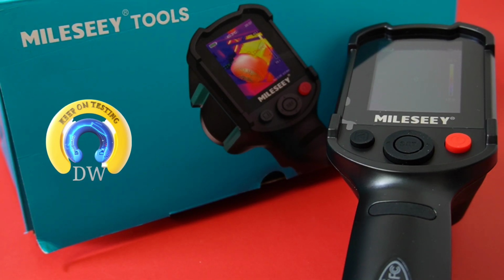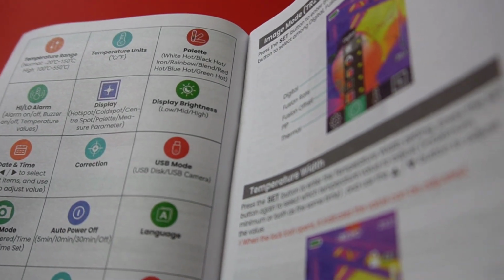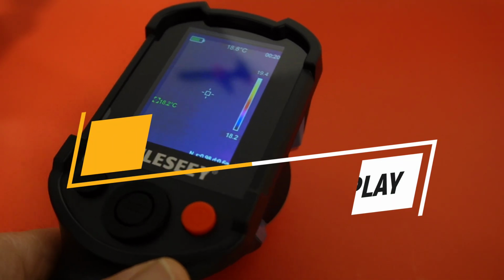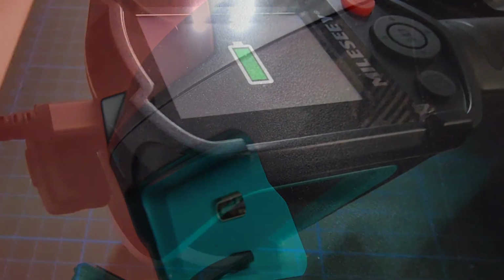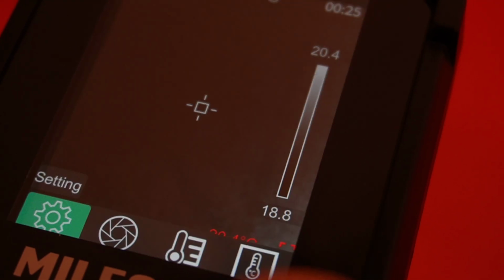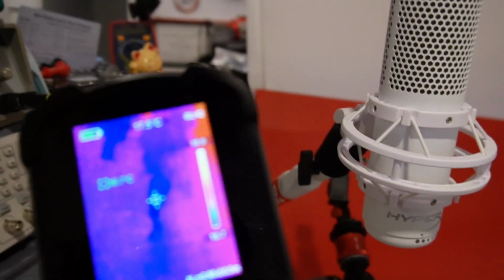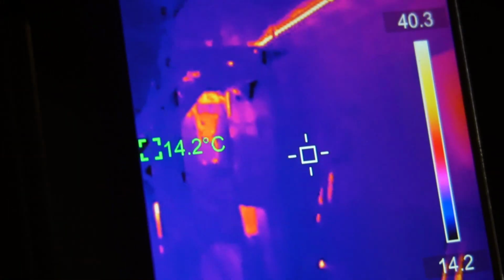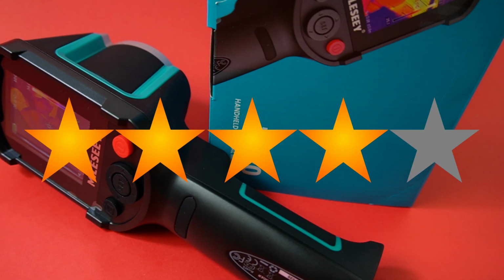Easy Breezy ○ all ○ new MILESEEY TR20 PRO Review & Teardown!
MILESEEY TR20 PRO Review & Teardown!
Rich detailed Thermal imaging was never so easy! check out the full review!

UPDATE: MILESEEY reported that Video recording is now available on the TR20Pro after a new software update. 🔥

Model : TR20/TR20Pro
Display size : 2.8inch LCD, 480×640
Display resolution : 320*240
"Thermal
imaging pixel" : 480x640
NETD : 40mK
IFOV : 3.428 mrad
Measuring range : -20°℃~550°C
Alarm Method : "1. LCD Screen Alarm
2. Audible Alarm Buzzer
Display Mode : TR20/Thermal image) Thermal image, Digital, Fusion Rate, PIP, Fusion Offset
Palette : Eight color palettes
Memory capacity : Internal EMMC 8GB
Battery Life : 8 h 5000mAh
Temperature accuracy : ±2℃

it's free! Feature packed articles and reviews on multimeters and everything electronics!

💢TOP 10 CHEAP-O MULTIMETERS 2025💢

                                      09/01/2025

1: ZIBOO 17B PRO                   A
9:ZOTEK ZT-980 💥               Mo
10:HABOTEST HT108L            A

💥5V/10V Precision Voltage Reference💥(as used in my Reviews, professionally engineered  by Fred Chu)
Japanese Precision Micro Screwdriver Set 3 Piece